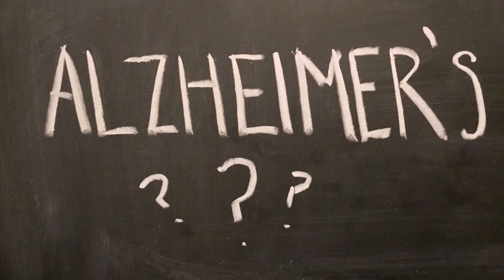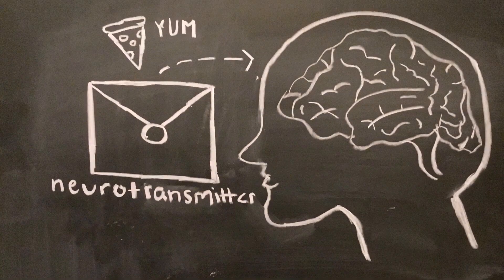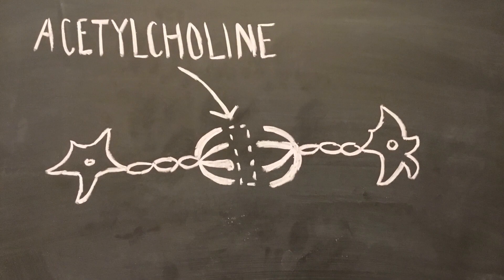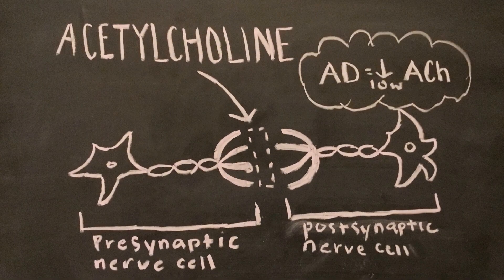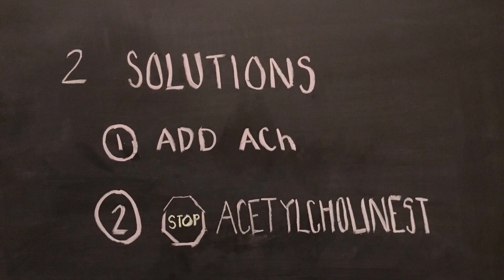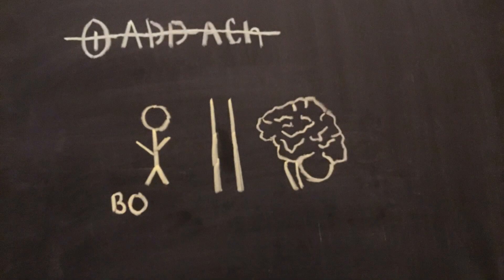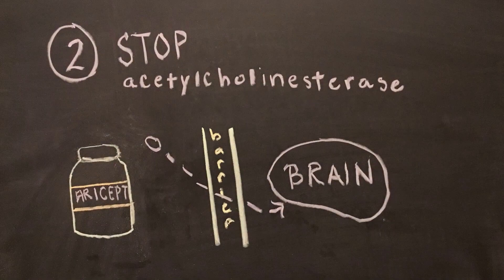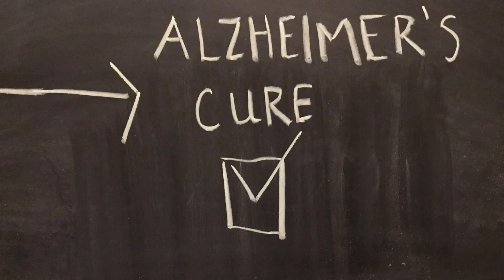Women in Science — Effect of Acetylcholine in Alzheimer’s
Tabet, & N. (2006, July 01). Acetylcholinesterase inhibitors for Alzheimer's disease: Anti-inflammatories in acetylcholine clothing!